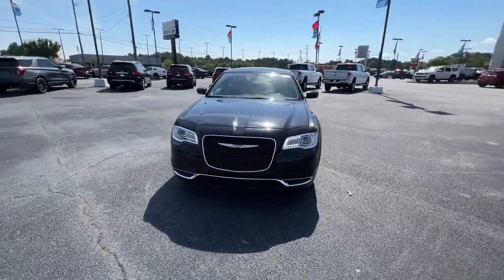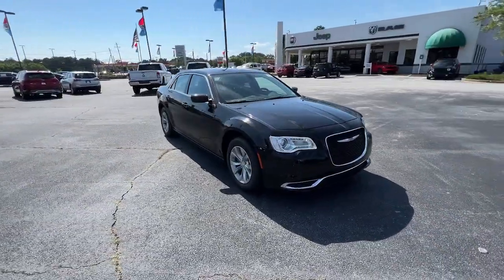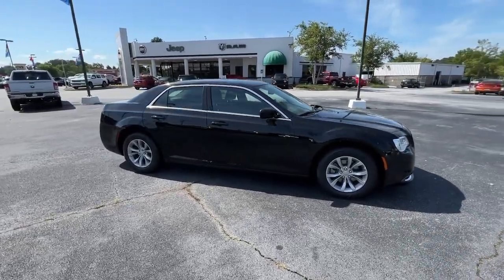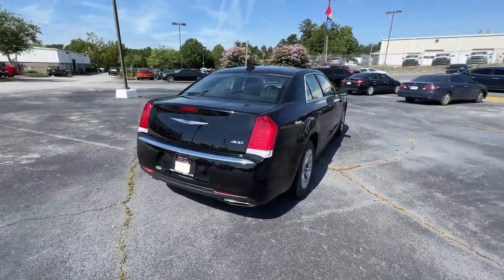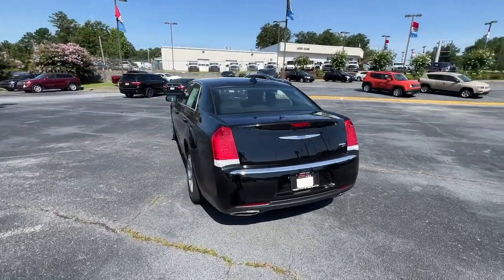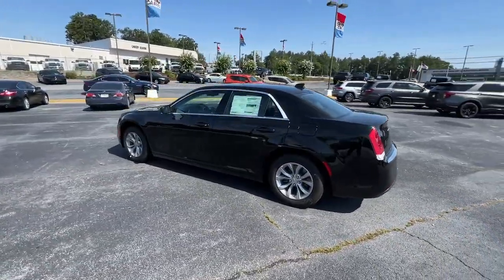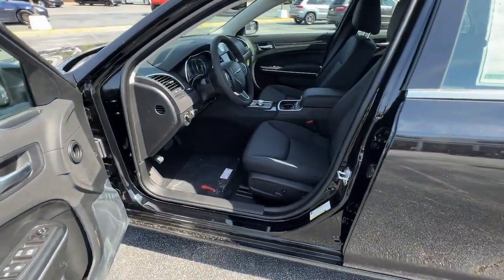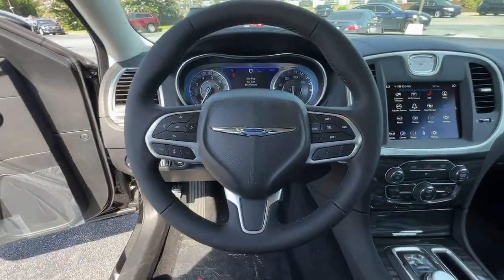2022 Chrysler 300 Union City, Fairburn, Arbor West, South Fulton, Arbor West, GA 193770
Gloss Black New 2022 Chrysler 300 available in Union City, GA at Union City Chrysler Dodge Jeep RAM Fiat. Servicing the Union City, Fairburn, Arbor West, South Fulton, Arbor West, GA area.

*Equipment*The vehicle features a hands-free Bluetooth phone system. This Chrysler 300 is equipped with the latest generation of XM/Sirius Radio. See what's behind you with the back up camera on this Chrysler 300. It has a 3.6 liter V6 Cylinder Engine high output engine. This model is rear wheel drive. It is painted with a sleek and sophisticated black color. Enjoy the tried and true gasoline engine in this model. Easily set your speed in this large car with a state of the art cruise control system. Increase or decrease velocity with the touch of a button. Anti-lock brakes are standard on this 2022 Chrysler 300 . The high efficiency automatic transmission shifts smoothly and allows you to relax while driving. The vehicle has an adjustable telescoping wheel that allows you to achieve a perfect fit for your driving comfort. This is one of the largest cars available.*Packages*WHEELS: 17 X 7.0 PAINTED CAST ALUMINUM. Equipment listed is based on original vehicle build. Please confirm the accuracy of the included equipment by calling the dealer prior to purchase.
WHEELS: 17 X 7.0 PAINTED CAST ALUMINUM  (STD),TIRES: P215/65R17 LOW ROLLING RESISTANCE  (STD),GLOSS BLACK,TRANSMISSION: 8-SPEED AUTOMATIC 8HP50  (STD),ENGINE: 3.6L V6 24V VVT  (STD),QUICK ORDER PACKAGE 2EE  -inc: Engine: 3.6L V6 24V VVT  Transmission: 8-Speed Automatic 8HP50,BLACK  CLOTH BUCKET SEATS,Rear Wheel Drive,Power Steering,ABS,4-Wheel Disc Brakes,Brake Assist,Aluminum Wheels,Tires - Front All-Season,Tires - Rear All-Season,Temporary Spare Tire,Heated Mirrors,Power Mirror(s),Rear Defrost,Intermittent Wipers,Variable Speed Intermittent Wipers,Daytime Running Lights,Automatic Headlights,MP3 Player,Auxiliary Audio Input,Satellite Radio,MP3 Player,Steering Wheel Audio Controls,Auxiliary Audio Input,Requires Subscription,Bluetooth Connection,Power Driver Seat,Driver Adjustable Lumbar,Power Driver Seat,Driver Adjustable Lumbar,Pass-Through Rear Seat,Rear Bench Seat,Adjustable Steering Wheel,Trip Computer,Power Windows,WiFi Hotspot,Leather Steering Wheel,Keyless Entry,Power Door Locks,Keyless Start,Keyless Entry,Power Door Locks,Remote Trunk Release,Cruise Control,Climate Control,Multi-Zone A/C,A/C,Woodgrain Interior Trim,Cloth Seats,Bucket Seats,Auto-Dimming Rearview Mirror,Driver Vanity Mirror,Passenger Vanity Mirror,Driver Illuminated Vanity Mirror,Passenger Illuminated Visor Mirror,Floor Mats,Smart Device Integration,Keyless Start,Power Windows,Power Door Locks,Trip Computer,Security System,Immobilizer,Traction Control,Stability Control,Traction Control,Front Side Air Bag,Telematics,Requires Subscription,Tire Pressure Monitor,Driver Air Bag,Passenger Air Bag,Front Head Air Bag,Rear Head Air Bag,Passenger Air Bag Sensor,Knee Air Bag,Child Safety Locks,Back-Up Camera